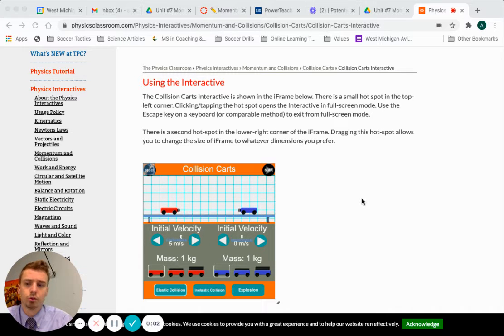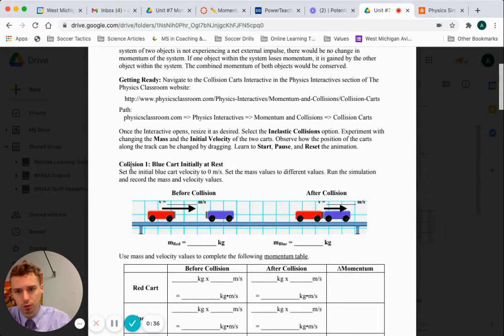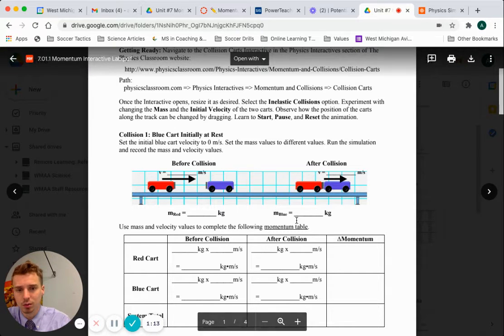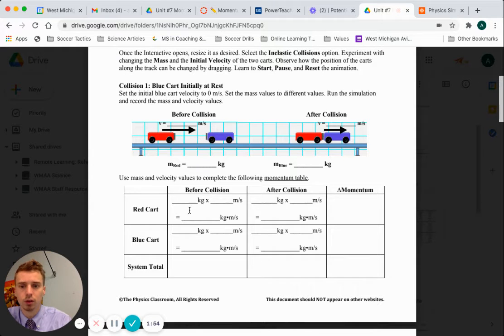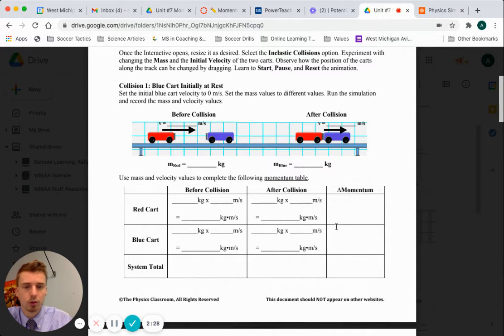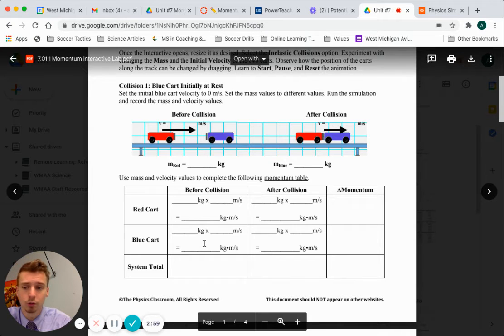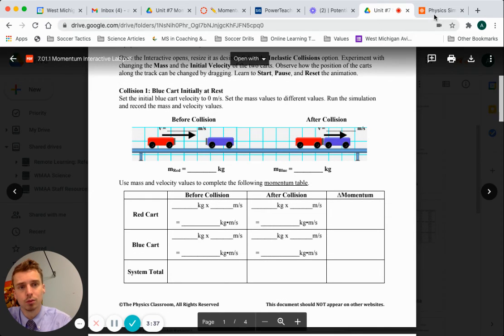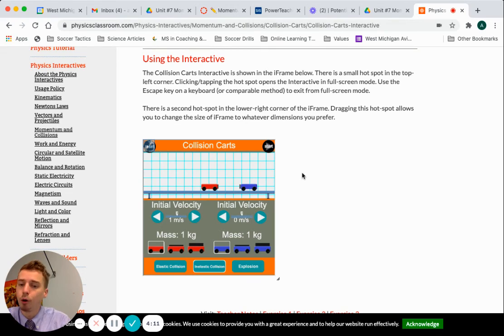Momentum Interactive Lab